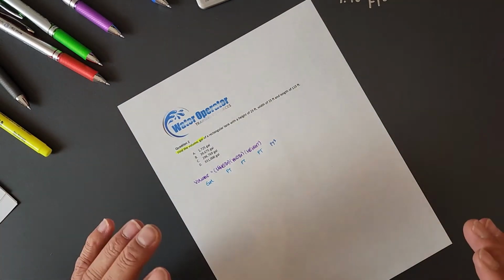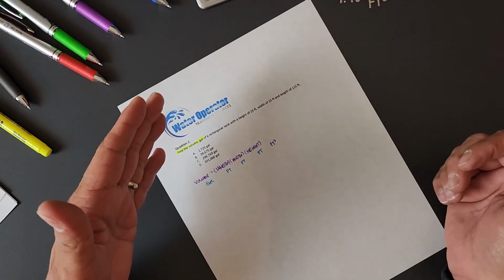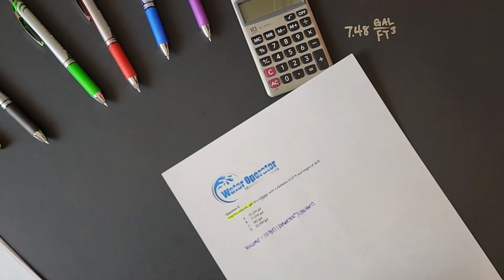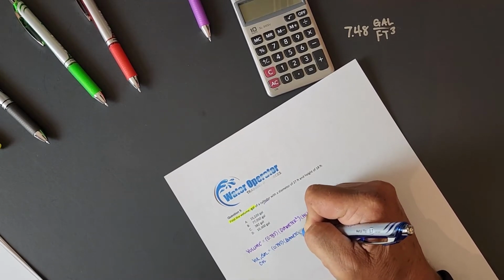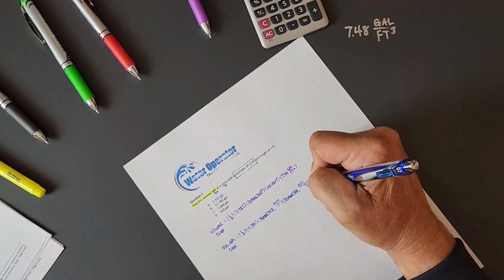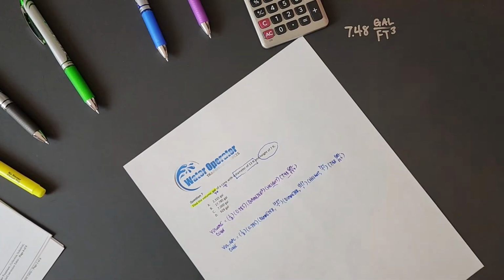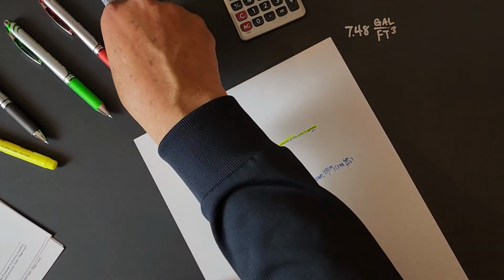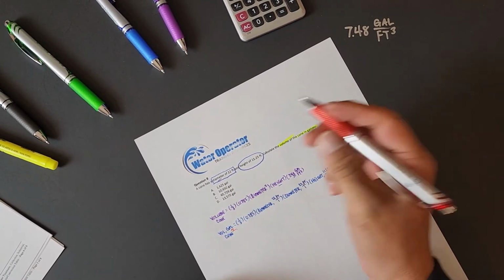WOTR Math Basics Lesson 02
Calculate volume in gallons formula, volume in gallons of a tank, volume in gallons of a cylinder formula, volume in gallons of a cone formula.

water operator math, water operator training, water operator certification, water operator practice test, water operator math formula, water operator volume in gallons formula,